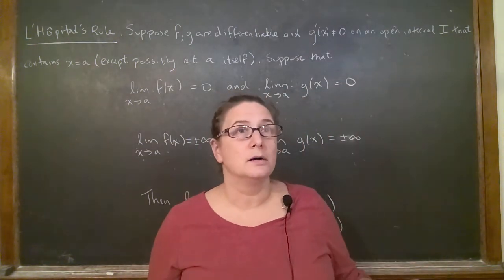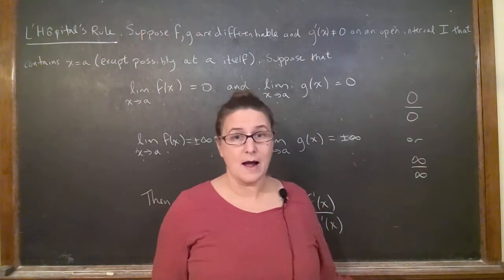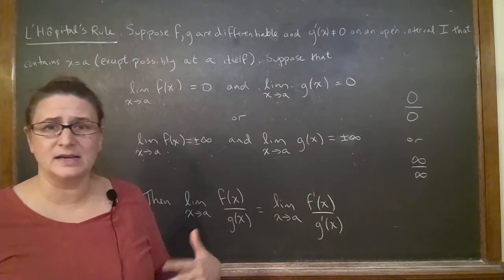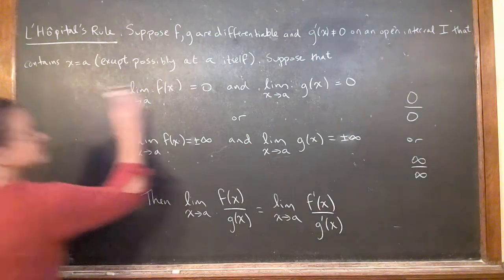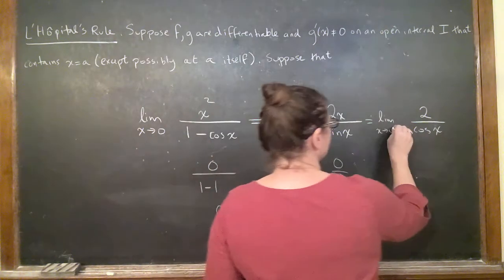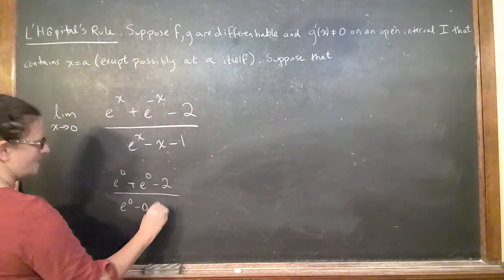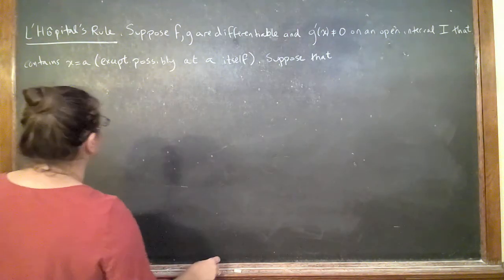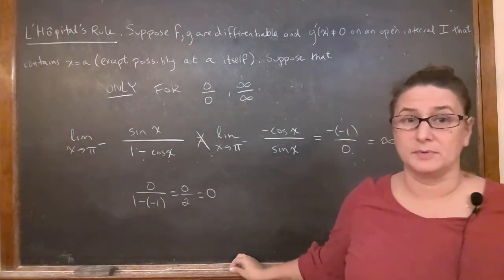Introduction to l'Hospital's rule